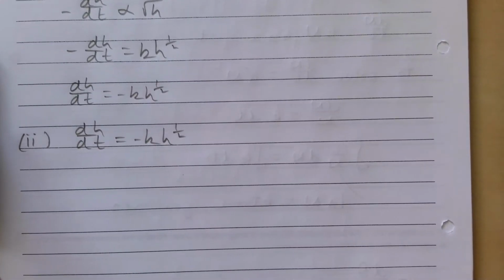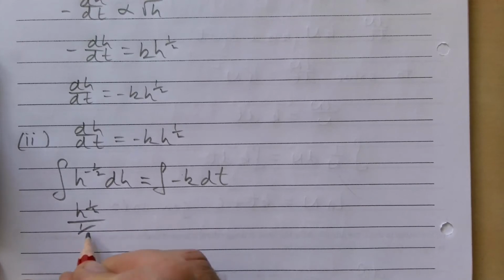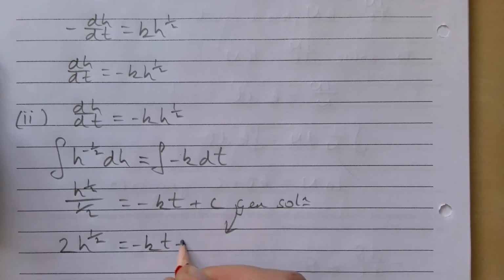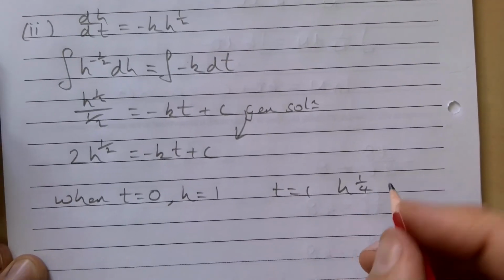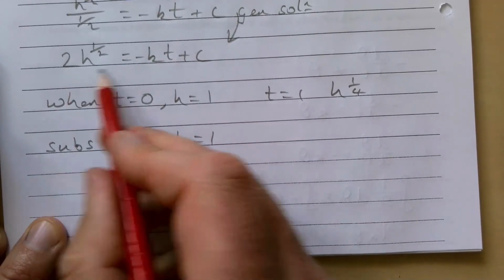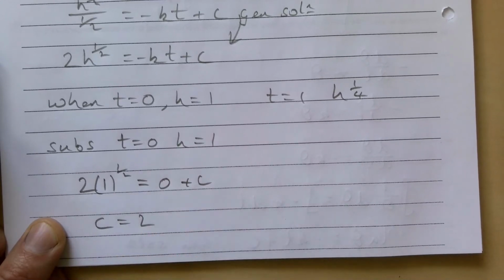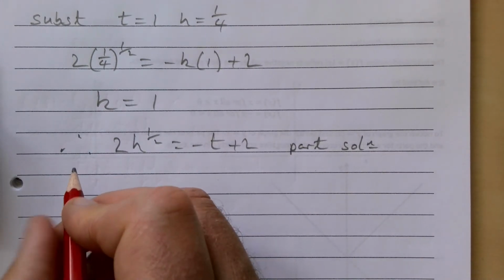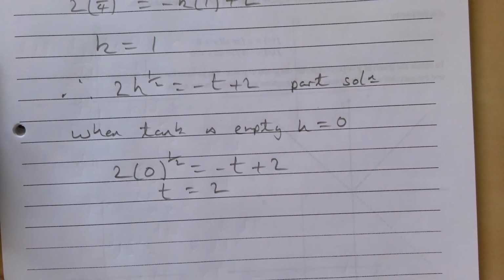CGS - A2Pure - Notes - cpt 4 - o - 4.7 Differential equations - Practical applications